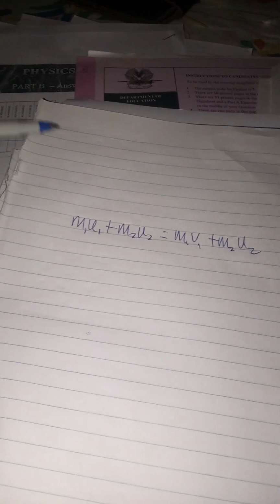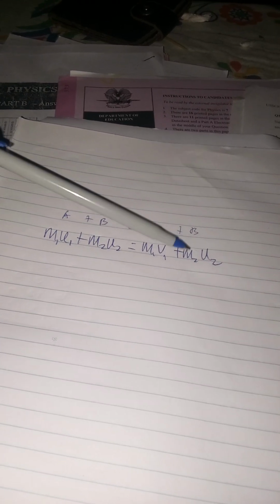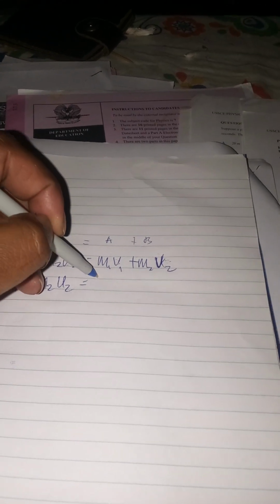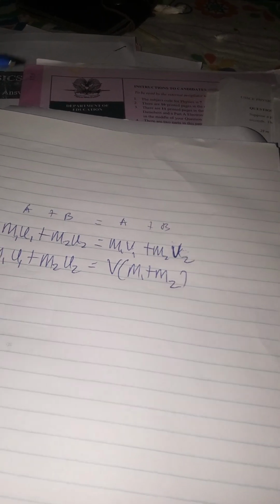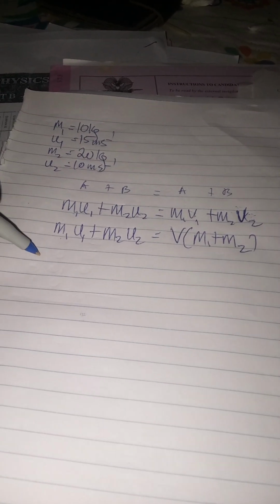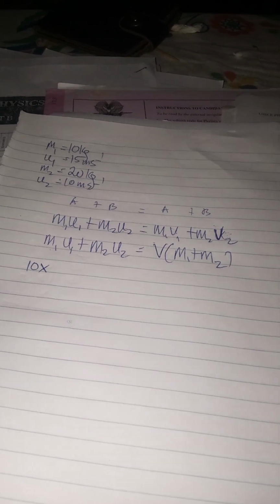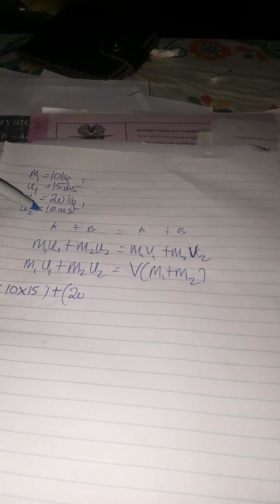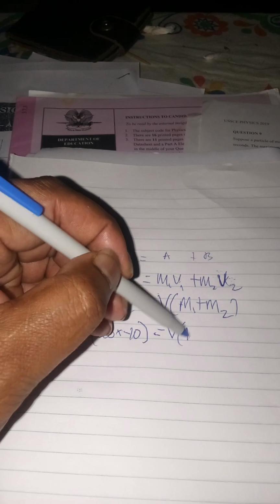Grade 12 Physics past Exam question solutions.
Momentum and collision problem.